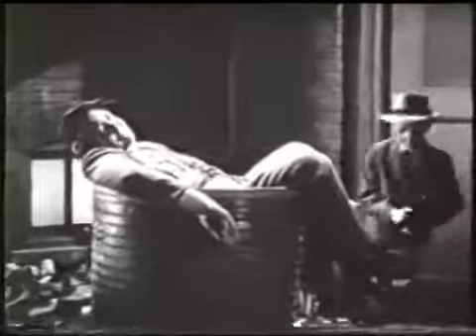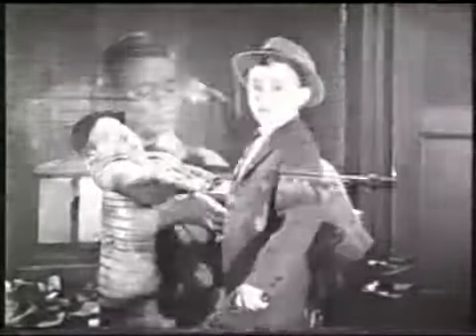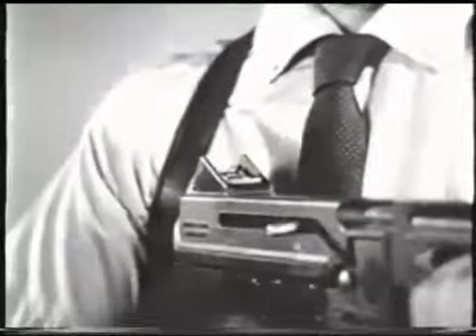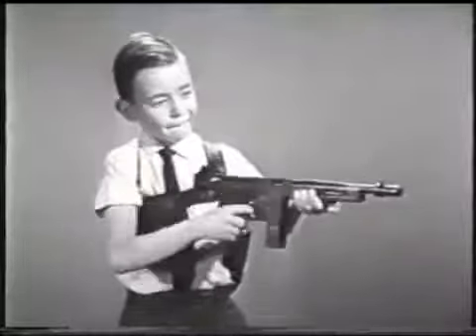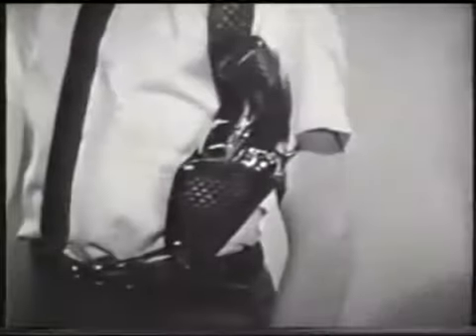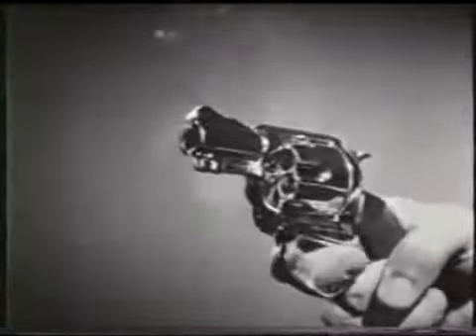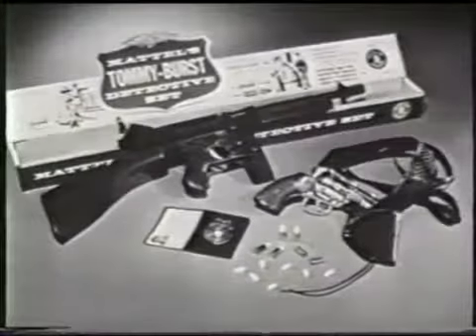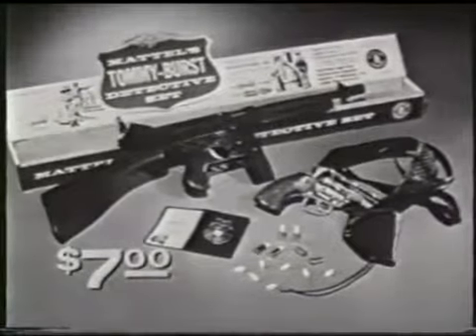Mattel's Tommy Burst Submachine Gun Detective Set Commercial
1960's TV Commercial for Mattel's Tommy Burst submachine gun detective set. This was my favorite toy of all time. Load in some fresh caps, pull the bolt back, and it made a God-awful noise and it produced a small cloud of smoke around the barrel tip. It was fantastic!! Guaranteed to take your friends & relatives down, one at a time.